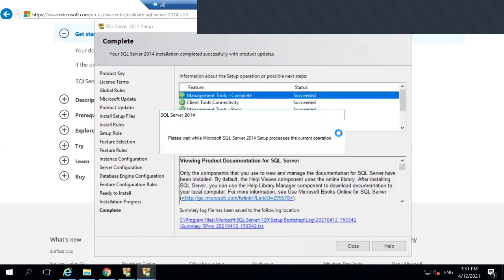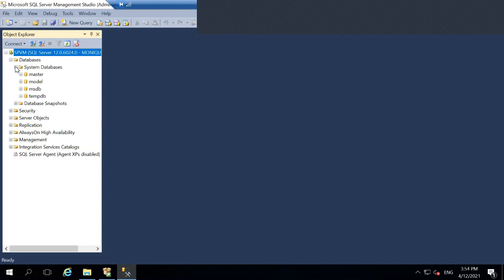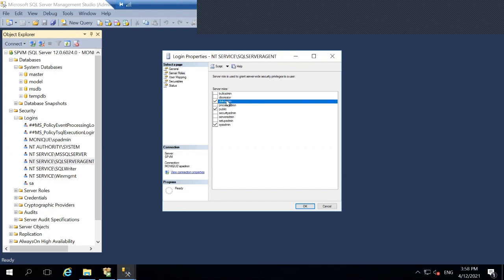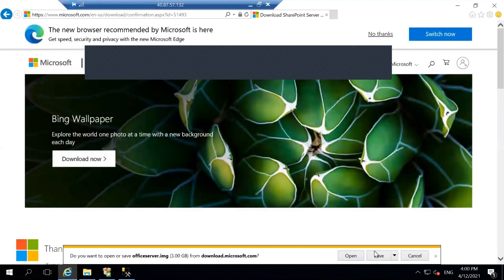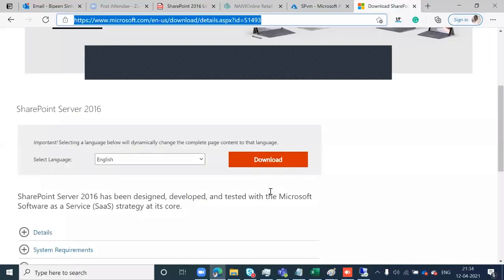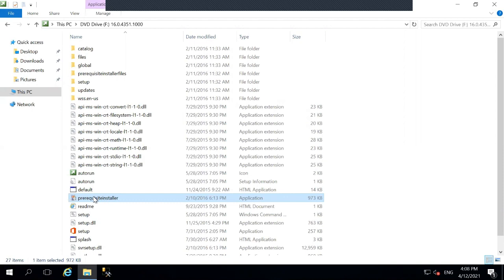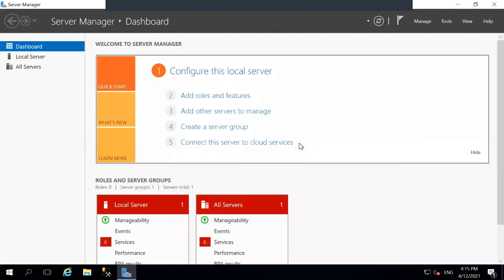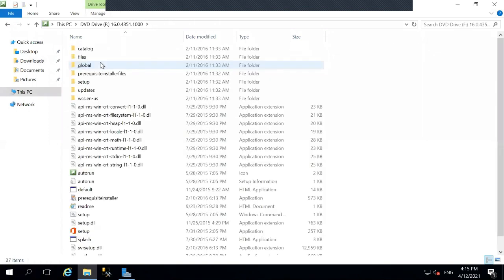Microsoft SharePoint Part - #7| SharePoint Tutorial | Free Tutorial SharePoint | SharePoint Online